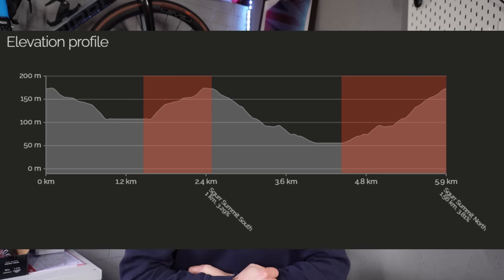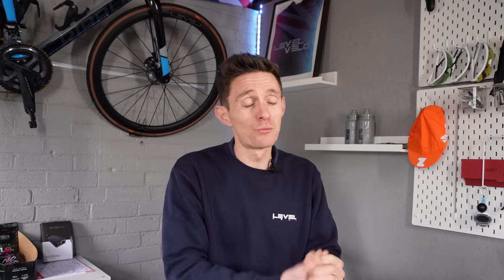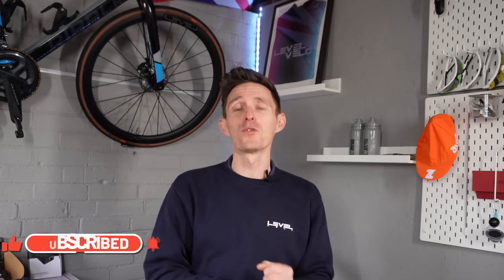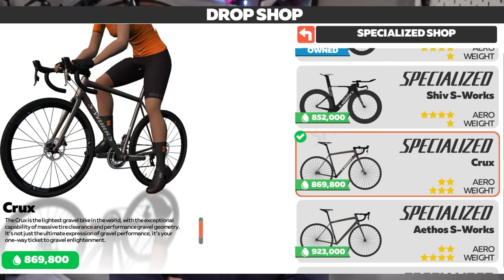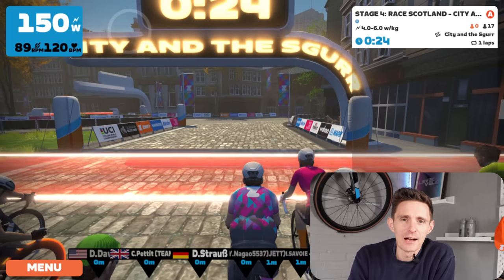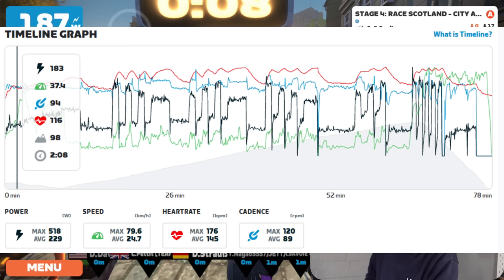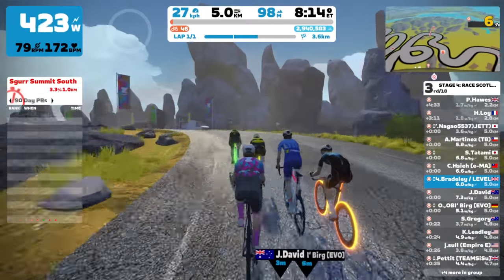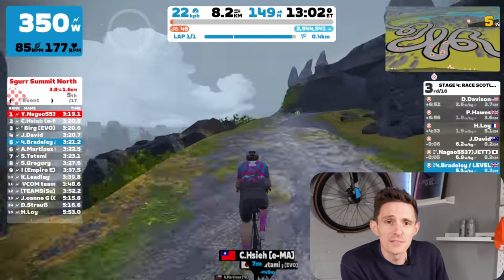Zwift Racing League Finals // City and Sgurr Recon